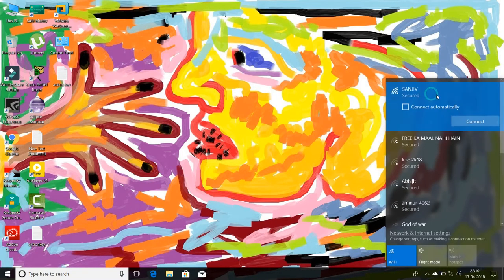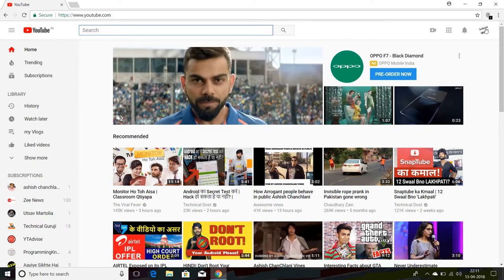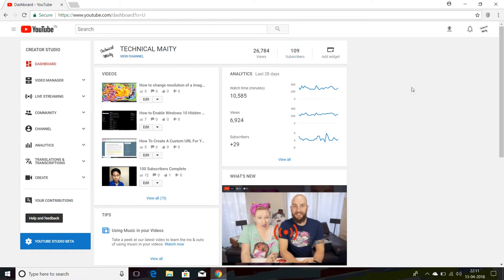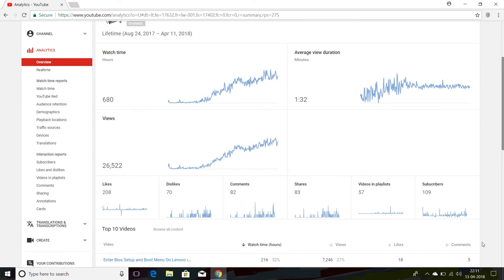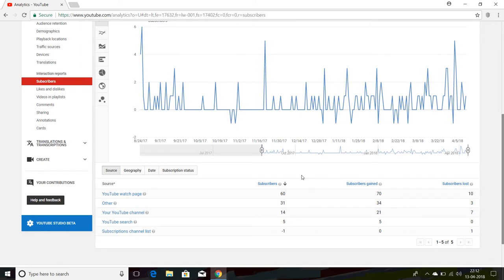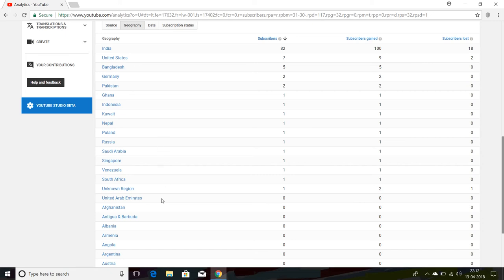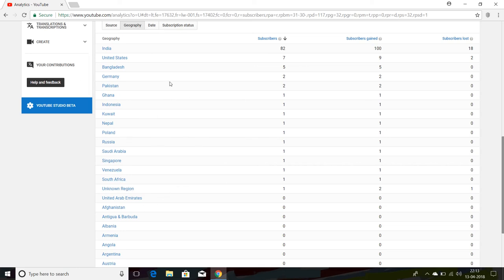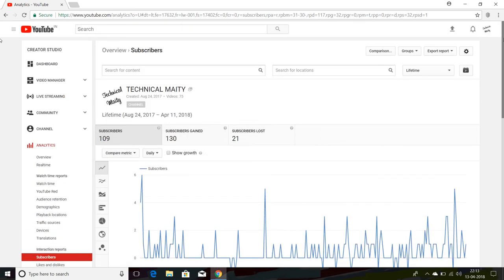How to know from which country your YOUTUBE subscribers are??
So, welcome friends today I show you that from which country  your youtube subscribers are belong...

this is pretty simple /..
steps are  :
                  1) go to Analytics report..
                  3) the select Lifetime range to see your total subscriber (not necessary)..
                  4) then you see a list of country where your subscriber are belong...